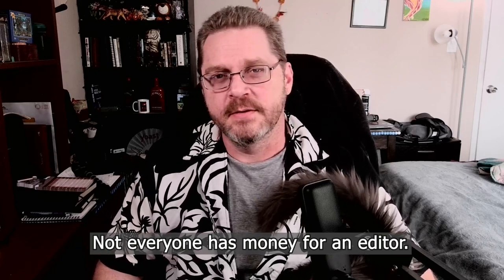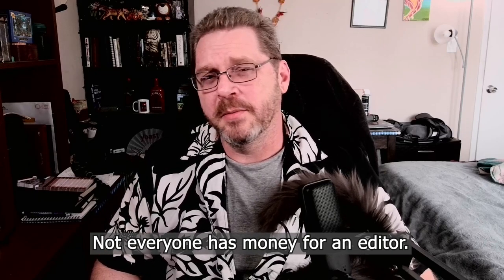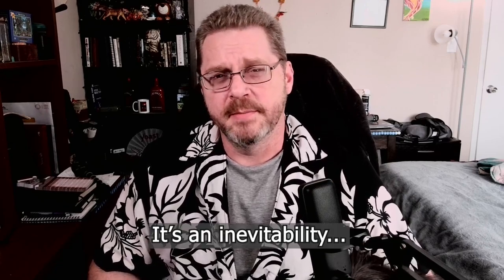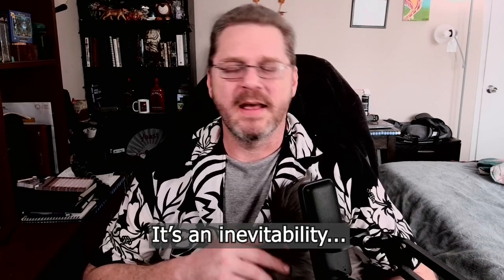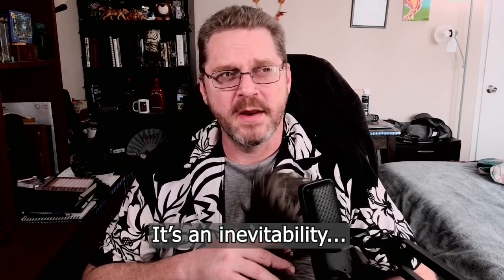7 Ways to Proofread Your Writing for Clients, Blogs, and Books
As a writer, figuring out ways to streamline the process of proofreading can help save time as well as embarrassing texts from going live on the Internet. Here are seven methods I use to proofread my works whether it's for a client, blog post, or a book.

0:33 1) Read Aloud
1:12 2) Come Back to it Later
1:27 3) Analyze Each Sentence Carefully
2:11 4) Use Proofreading Apps
2:45 5) Plan for Future Updates
3:34 6) Phone a Friend
4:20 7) Use WordPress and Tools

Keep in mind that not all of these methods are going to fit every situation. In fact, I have distinct methods I use depending on the project. For example, I trust myself, my friend, and Grammarly when it comes to writing books. Yet, I'll simply use Grammarly and Yoast SEO when writing content for paying clients.

Also, no one is perfect. Don't assume that you'll be able to push out the most grammatically correct and perfected piece of content no matter what you write. Even the best, world-class authors will have editors go over their work.

When you don't have the $4000 to pay an editor, you need to make do with what you have available. So, don't discredit trying to edit your blog post or book on the cheap. Depending on your skills as a writer, something as simple as the free version of Grammarly can help you crank out some amazing work.